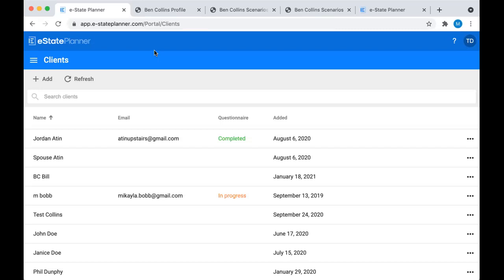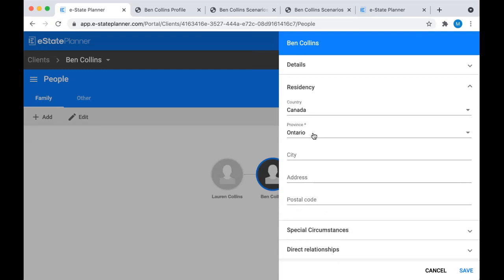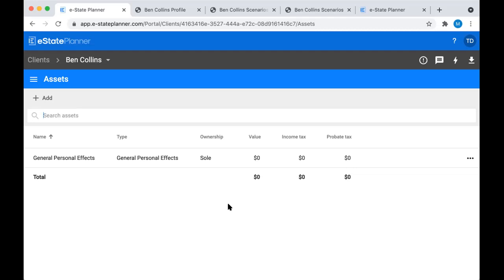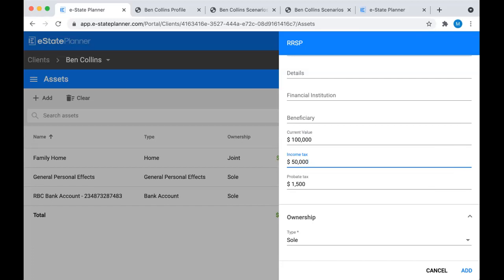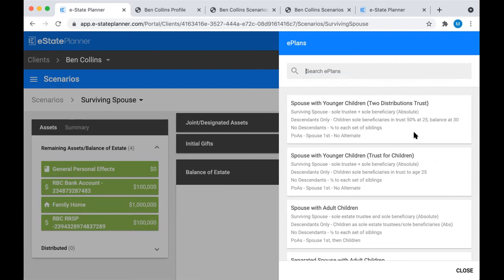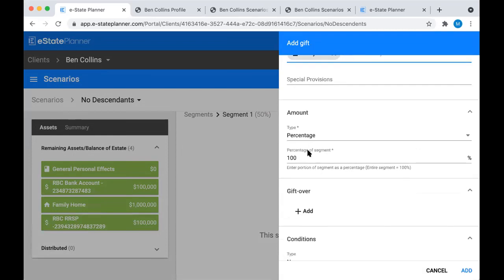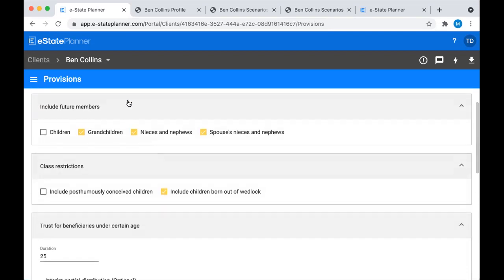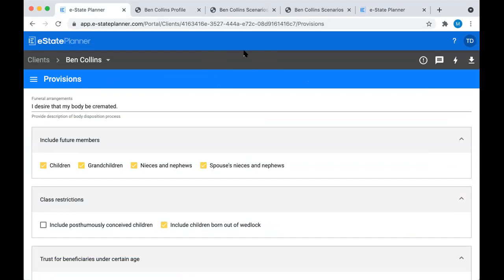New User Webinar - May 18